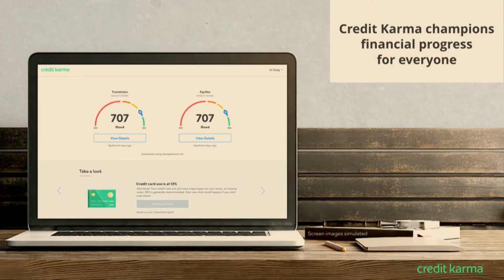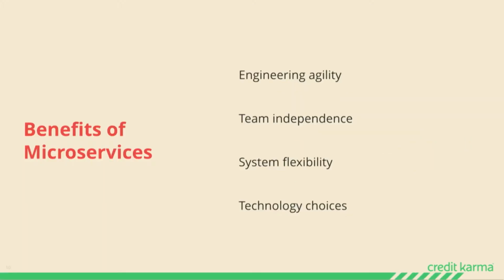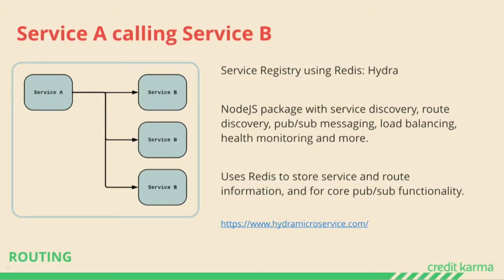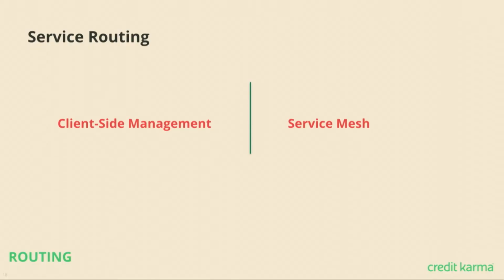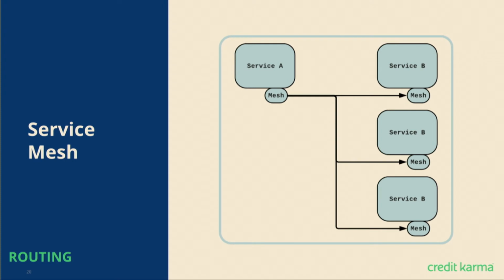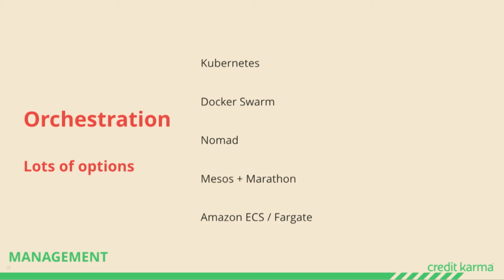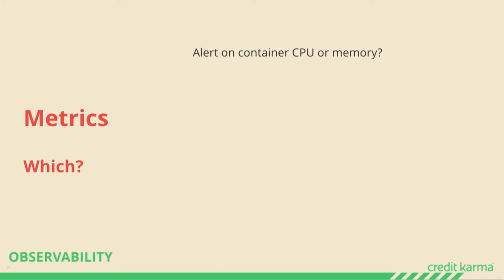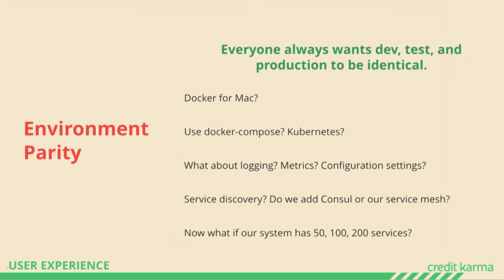Microservices Architecture in the Real World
Mason Jones, from Credit Karma, talks about the realities of transitioning to a microservices architecture, specifically within Credit Karma.
Over the past two years, Credit Karma has gone from zero to nearly 100 microservices, supporting over 300 engineers while serving our more than 80 million members. Drawing on his experience, Mason Jones shares approaches based on his real-world experiences making the shift to microservices, covering routing (use Redis to enable service A find and call service B), management (use Redis to rate limit calls to hundreds of containers), observability (use Redis to collect log data), and experience (How do your developers deal with these services?), as well as the cultural and organizational impact that you can’t avoid. Join in to explore solutions, pitfalls, and practical examples that have worked in the real world at scale, such as using sidecar containers, such as Redis for caching.